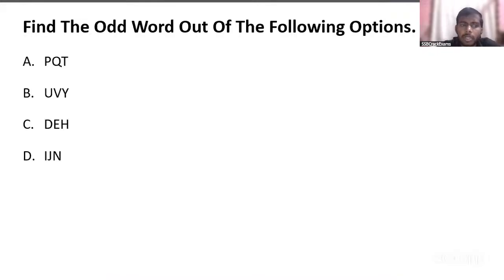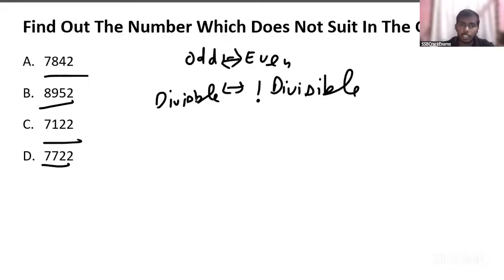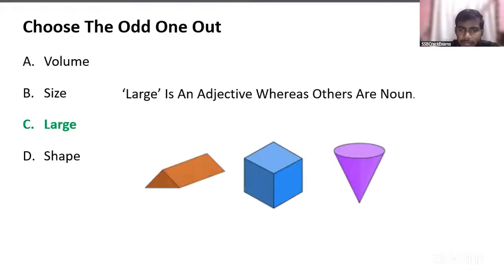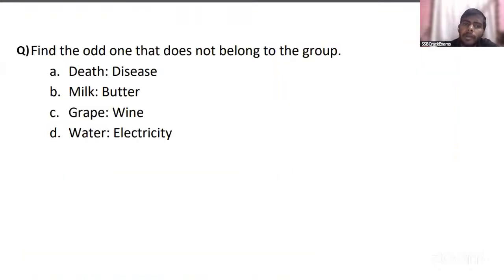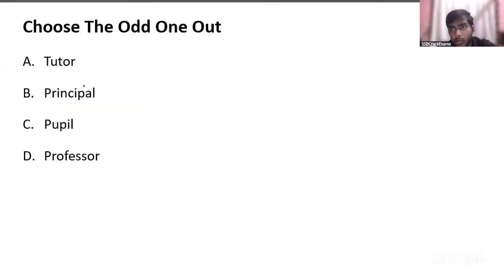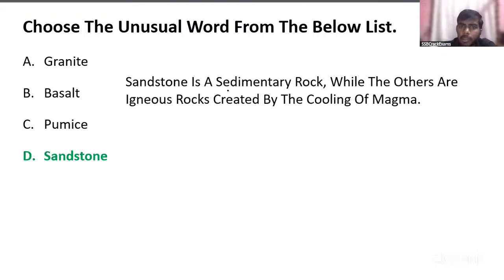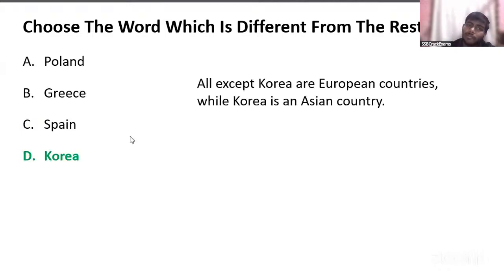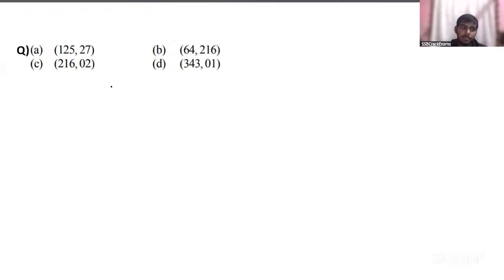AFCAT 1 2026 Exam Reasoning Live - Verbal Classification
Live classes for the AFCAT 1 2026 Exam are being given, and each of these classes is highly interactive. The candidates do not need to travel; they can watch the classes from the convenience of their own homes. The live classes are designed to be interactive so that candidates are more actively engaged and so that there is less of a chance of candidates having any questions or concerns about any of the topics that are covered. It also helps candidates improve their communication skills, which is another important quality required in candidates for this exam. This exam places a strong emphasis on candidates’ communication skills. Join Us Live and Crack AFCAT 1 2026 Exam.

• Online coaching helps complete the syllabus in the desired stipulated time.
• The experienced faculty’s help and guidance for the exam.
• The online coaching helps the candidates to stay focused and determined throughout the preparation.
• Online coaching maintains the consistency that is often lost by the candidates during the self-preparation
• Online coaching provides materials, that lessen the time spent by the candidate in finding the material.